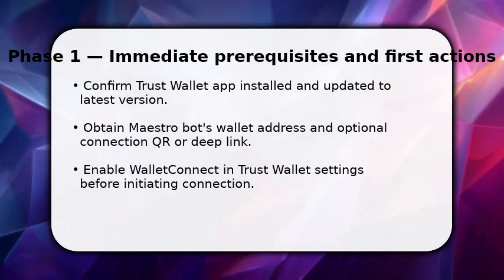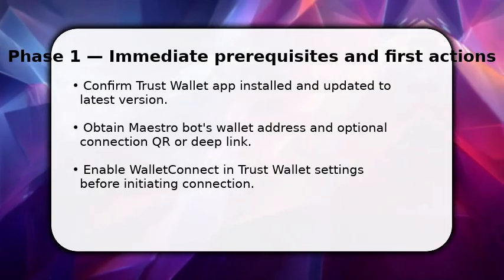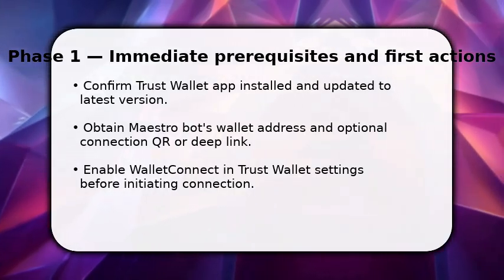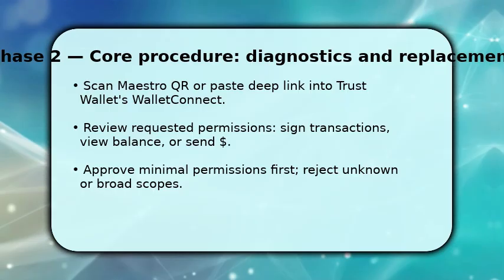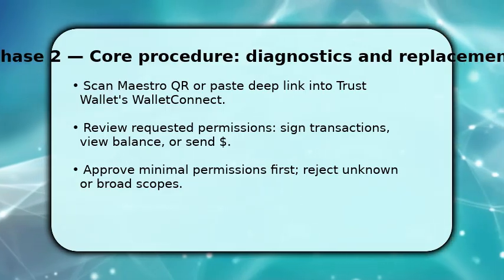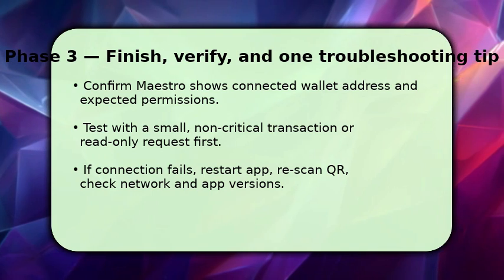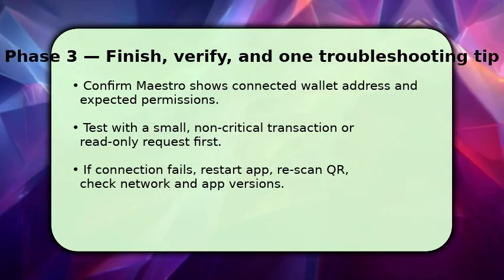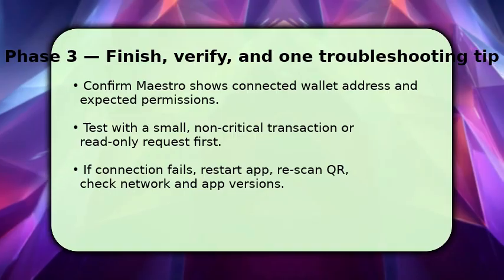How to Connect Maestro Bot to Trust Wallet (only Way)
How to Connect Maestro Bot to Trust Wallet (only Way) | 🔒 Surfshark VPN Deal — Stay private and secure. $1.99/mo + 3 Months Free ▸

Discover the exclusive method to integrate your Maestro Bot into Trust Wallet, ensuring secure and seamless transactions. This step-by-step guide will navigate you through setting up connections for enhanced financial management.

Maestro Bot, Trust Wallet integration, secure connection setup, financial transaction platform, bot connectivity instructions, digital wallet compatibility, transaction automation with Maestro Bot, Step-by-step guide for Trust Wallet and bots, enhanced financial management through bot technology, connecting digital assistants to trusted payment systems